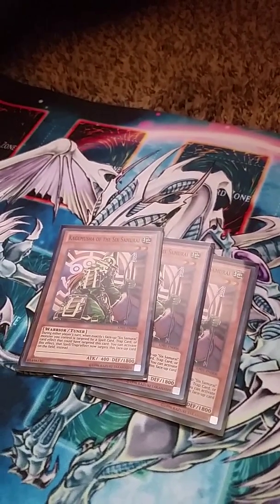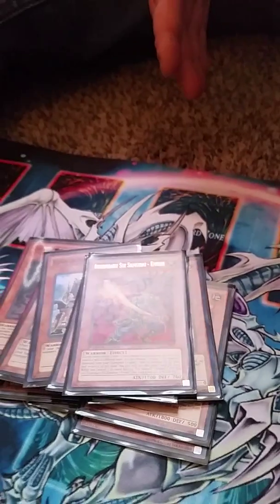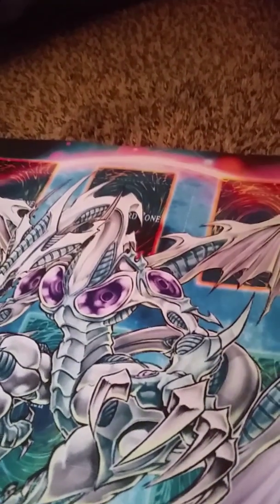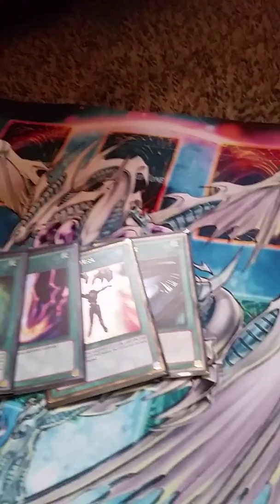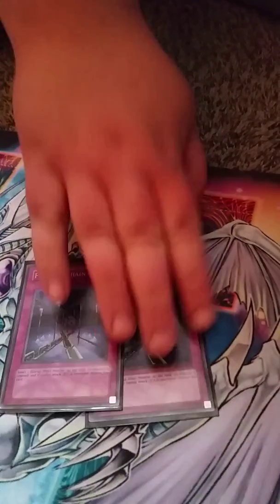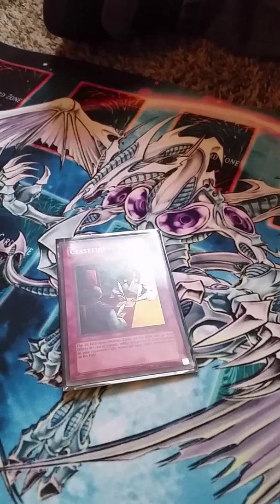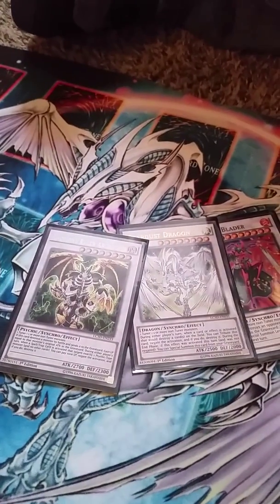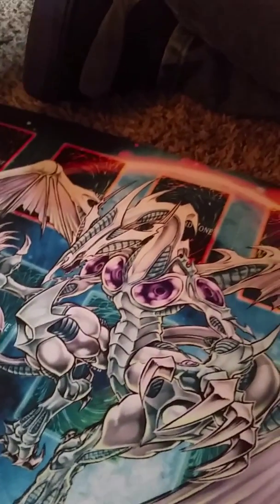Six Samurai April 2015 Deck Profile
I got interrupted by my Dad so you may hear Ceasefire twice.